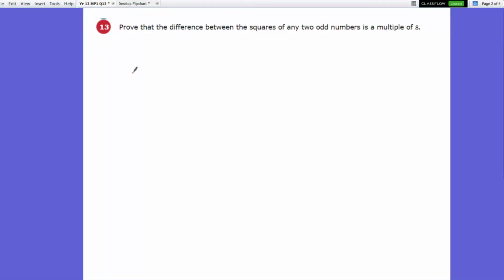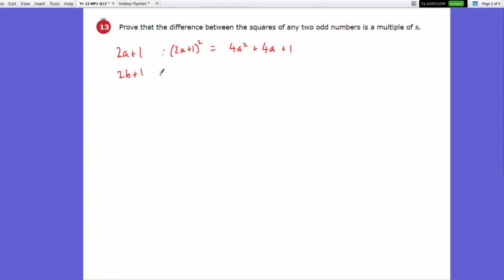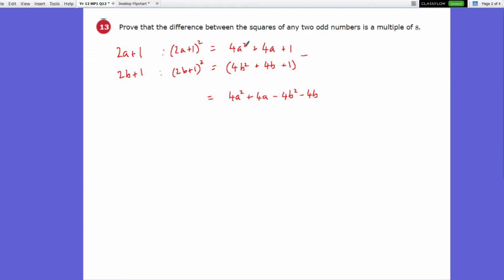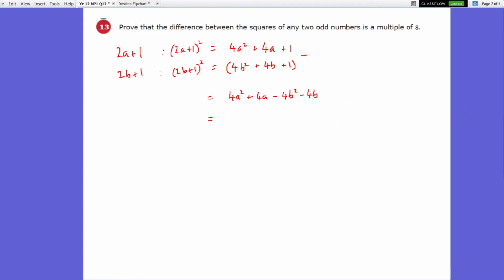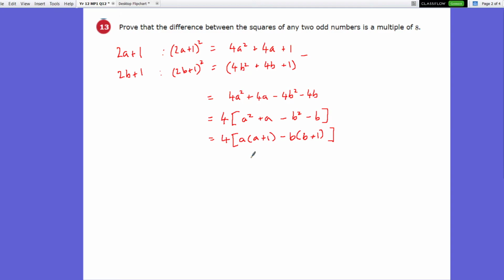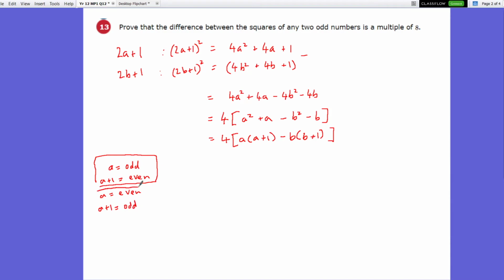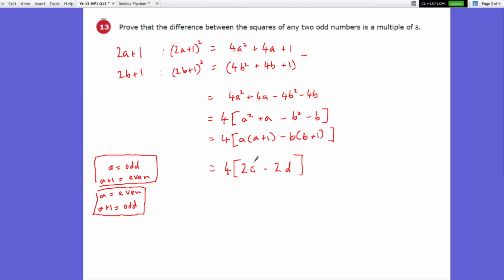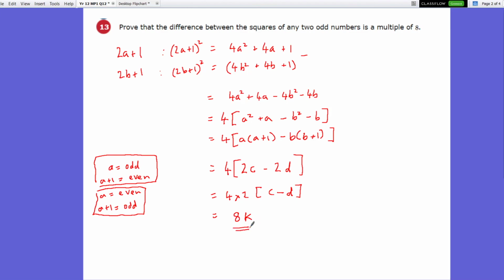A level :Proof MP1 Q13